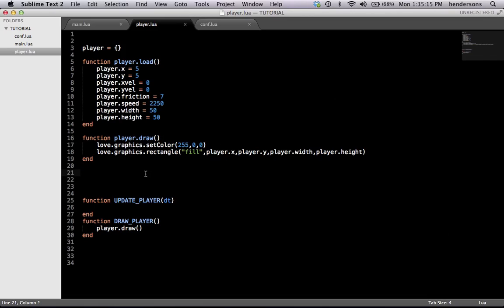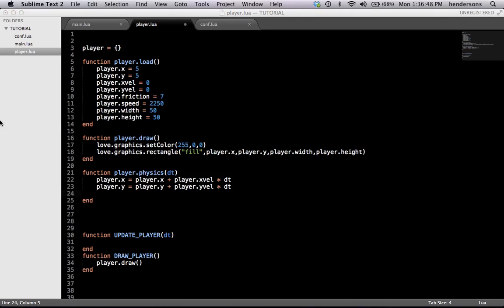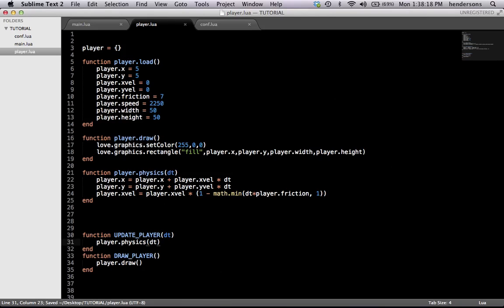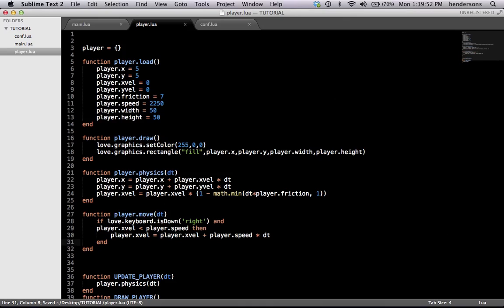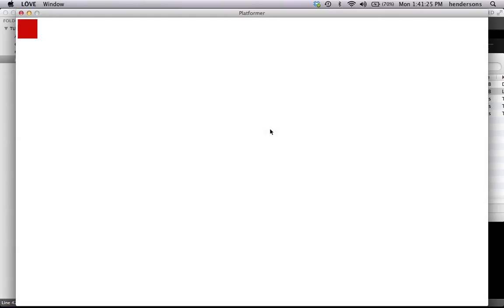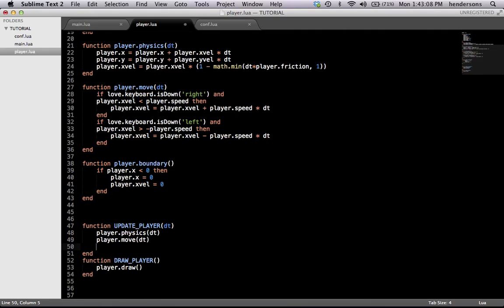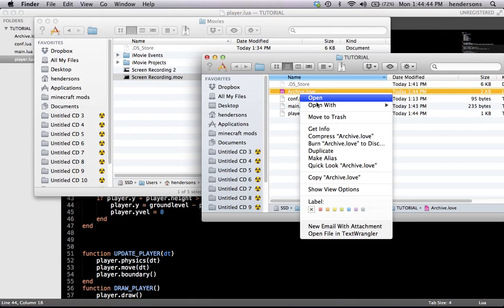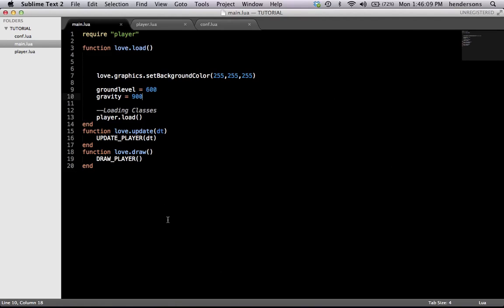LOVE2D - Platforming Tutorial #2: Movement!:O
:D